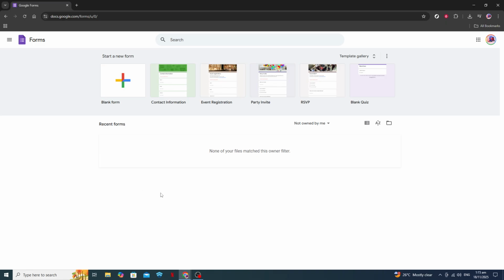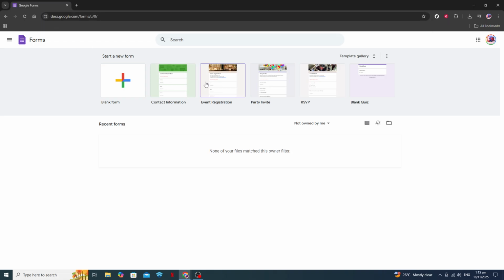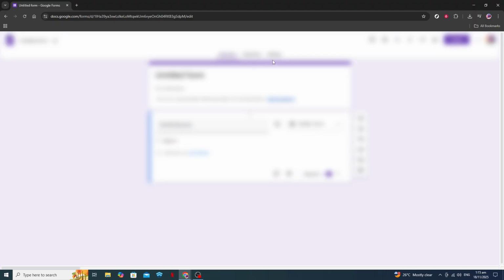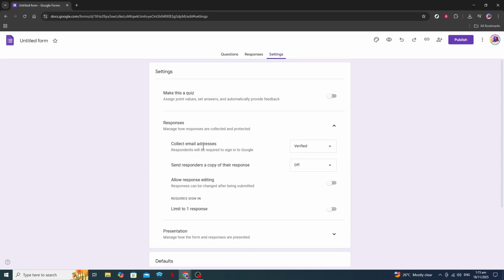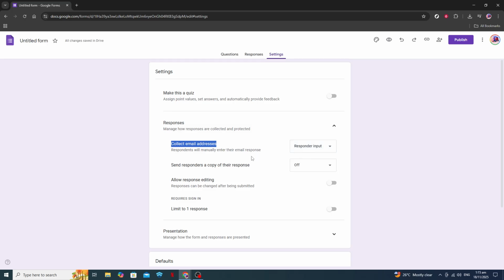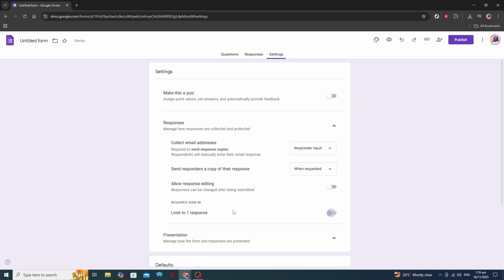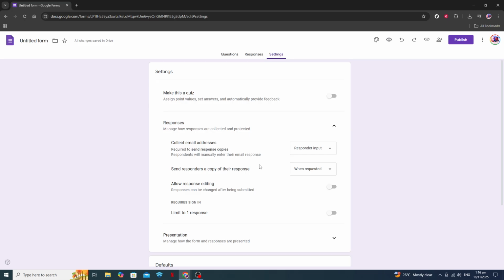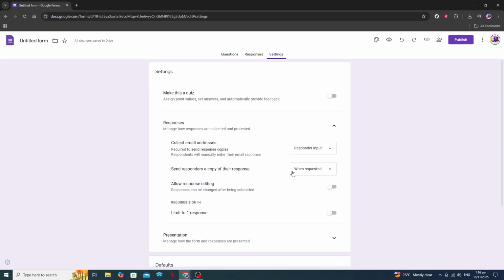How To Prevent Duplicate Responses In Google Forms [2025 Guide]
In today's video we cover: prevent duplicate responses, Google Forms tips, form response management, Google Forms tutorial, avoid duplicate entries, online form setup, data collection tips, Google Forms guide, form settings explained, response validation methods, survey design tips, Google Forms best practices, managing form responses, online survey tips, prevent duplicate submissions, Google Forms features, form automation tips, streamline data collection, Google Forms strategies

-Google Drive
-Google Meets
-Google Sheets
-Google Chrome
-Google Forms
-Google Gmail